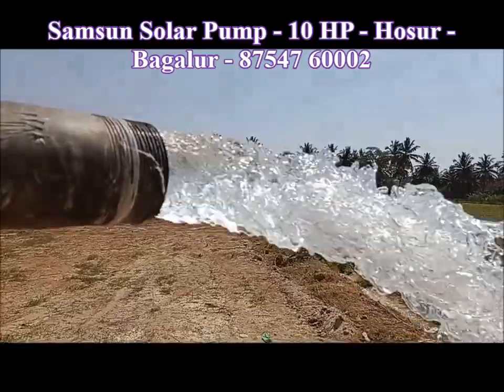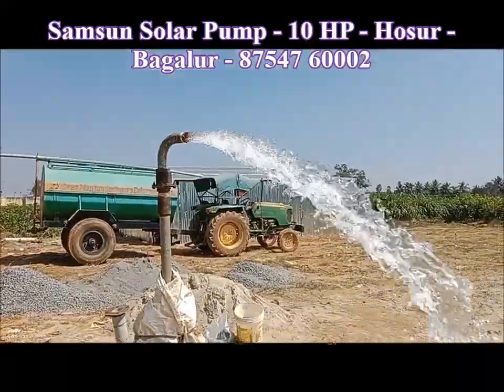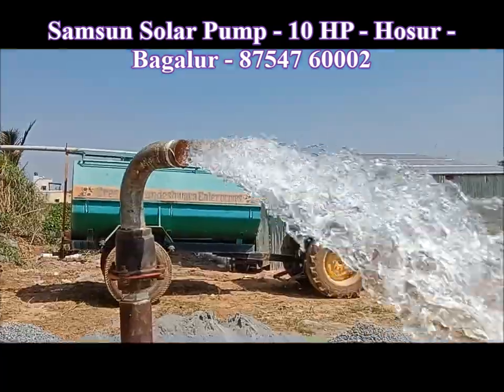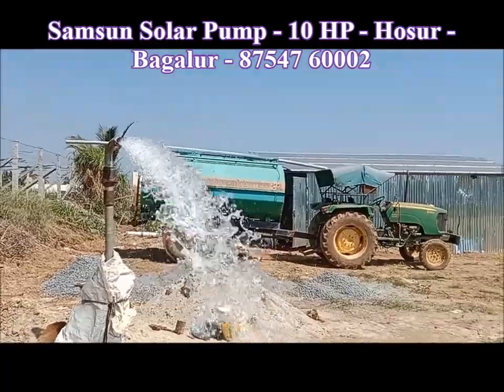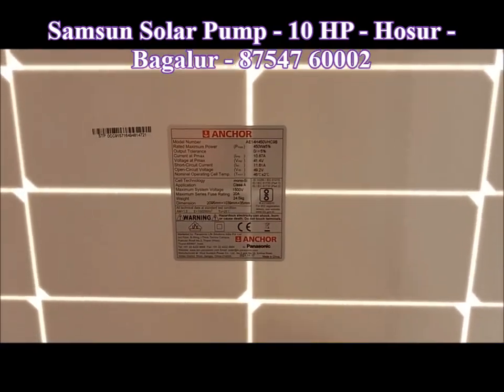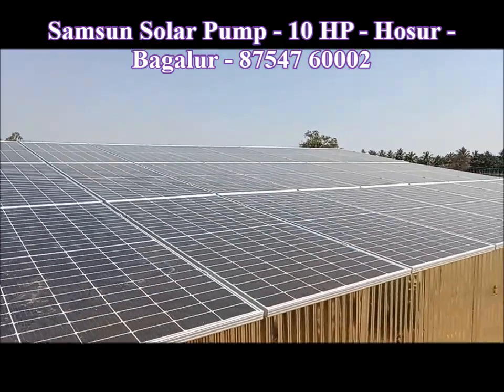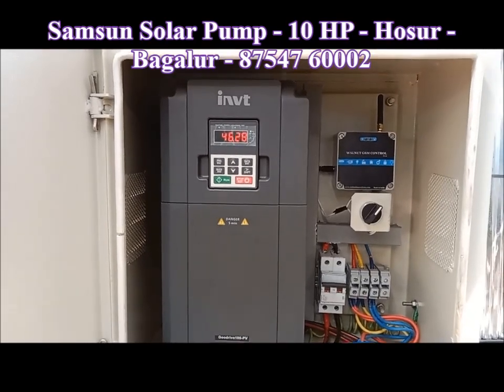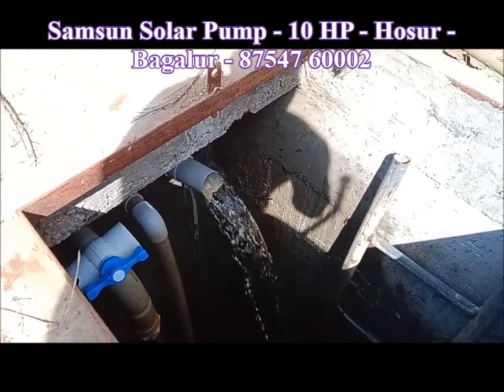Samsun Solar Pump - 10 HP Hosur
Samsun Solar Pump - 10 HP - 5 Lac Estimate - 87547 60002